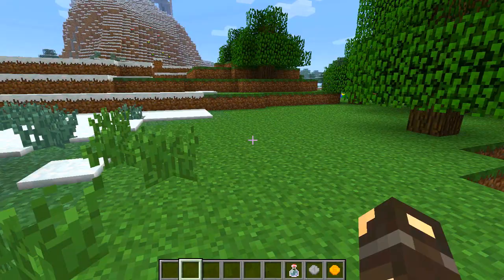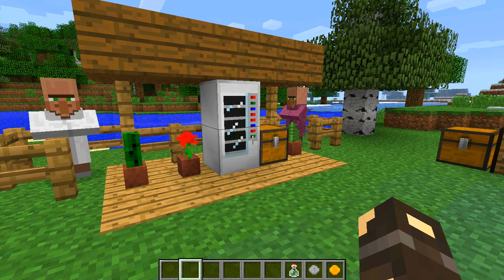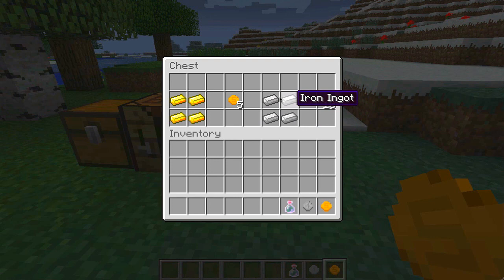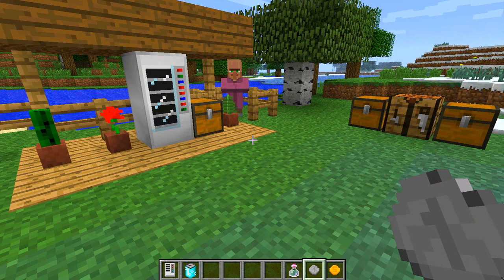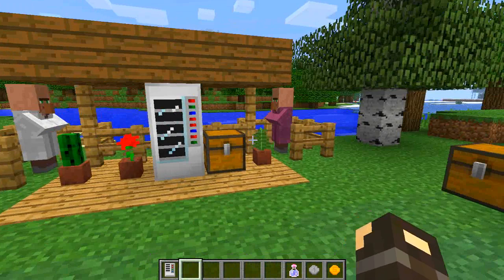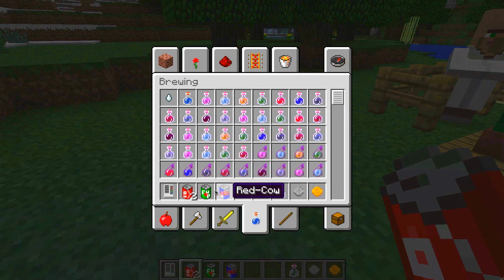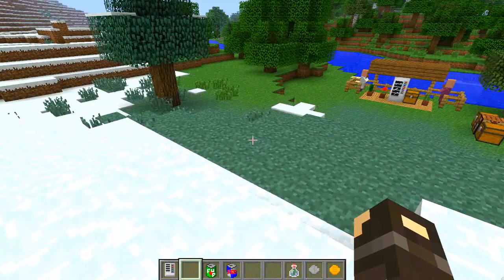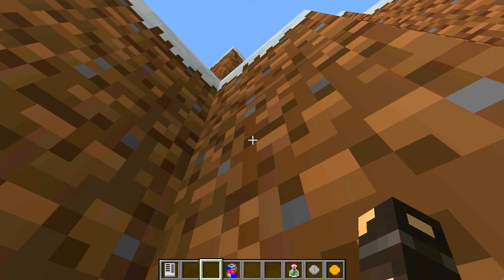Minecraft VENDING MACHINE MOD Spotlight - Awesome & Refreshing! (Minecraft Mod Showcase)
Hello! Welcome to a look at the Vending Machinima Mod! Kinda useful right!? Please leave a 'LIKE' on this video if you enjoyed it, thanks so much :) Click this link to tweet the vid!